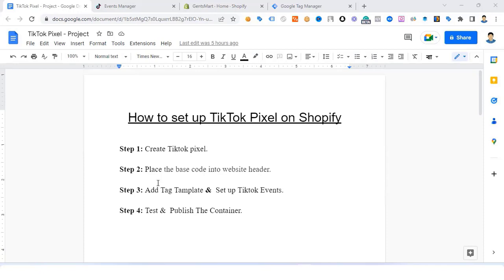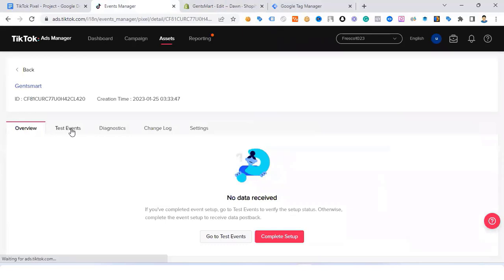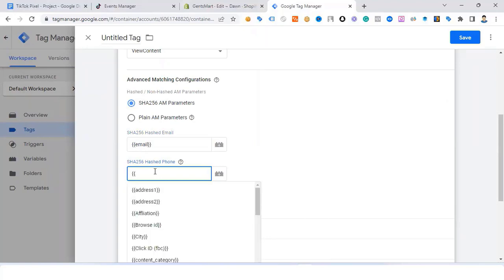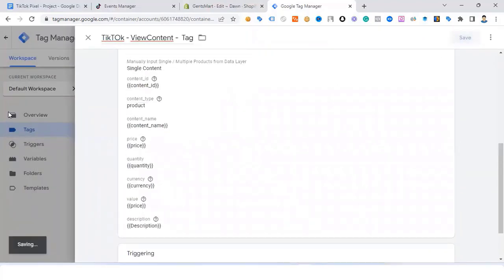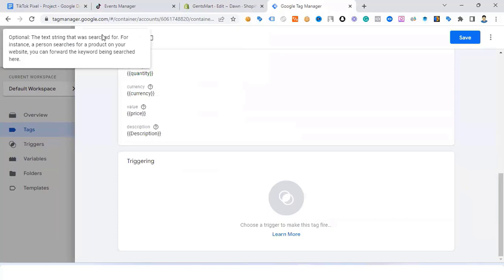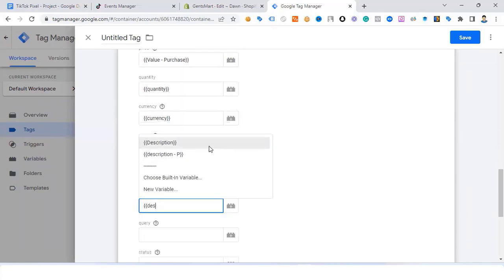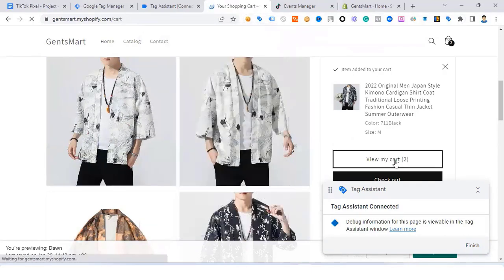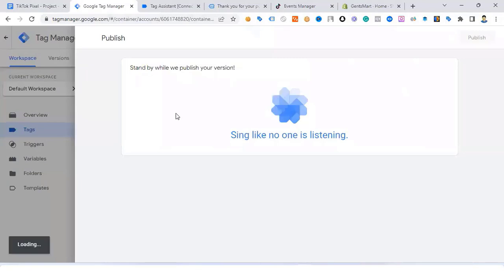How to set up TikTok pixel on Shopify | How to set up Tiktok conversion on Shopify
What is TokTok Pixel?

The TikTok pixel is a piece of code that you can install on your website to track conversions.

Benefits of Tiktok pixel:

✅Boost your sales…
✅Helps to collect accurate data….
✅Able to run remarketing campaign….
✅It's Easy To Advertise On TikTok. ...

How to set up Tiktok pixel?

Step 1: Create a Tiktok pixel.
Step 2: Place the base code into website header.
Step 3: Add Tag Template &  Set up Tiktok Events.
Step 4: Test &  Publish The Container.